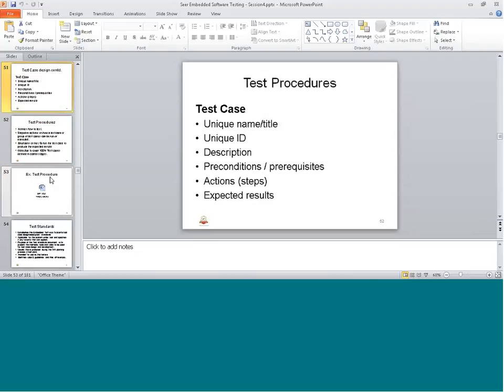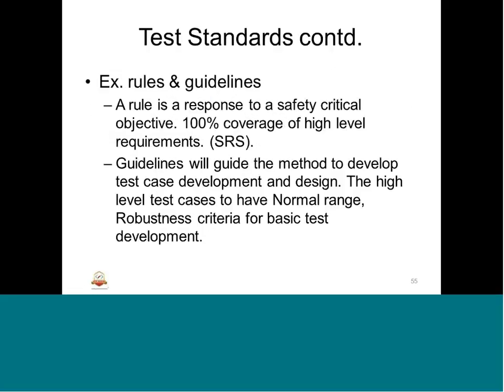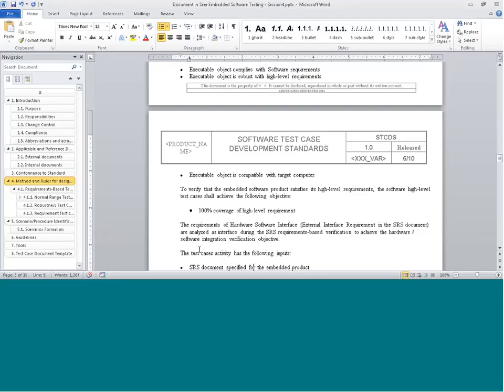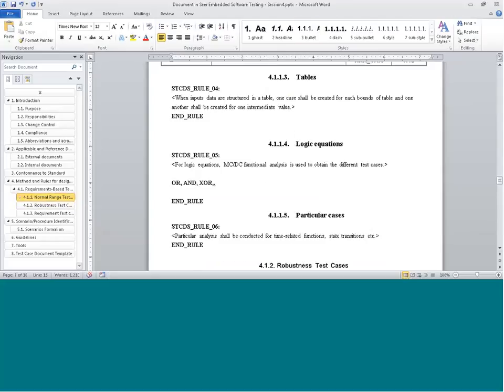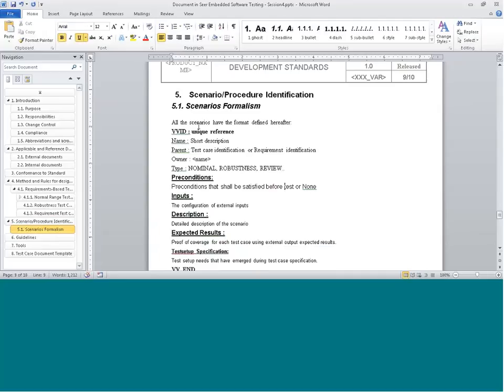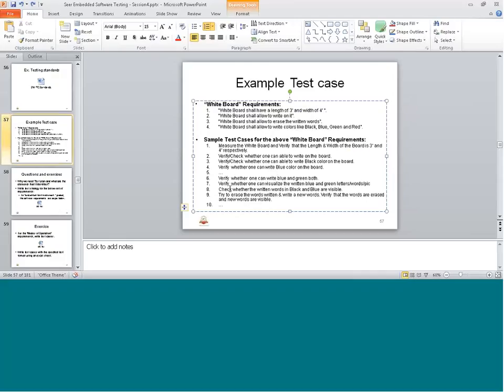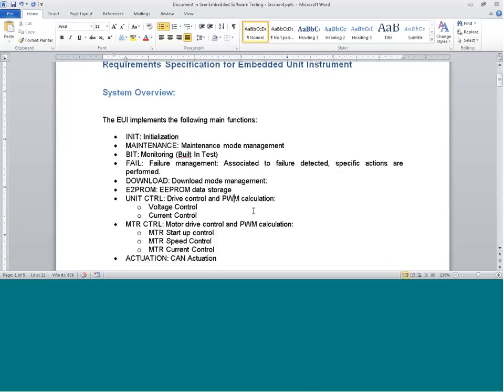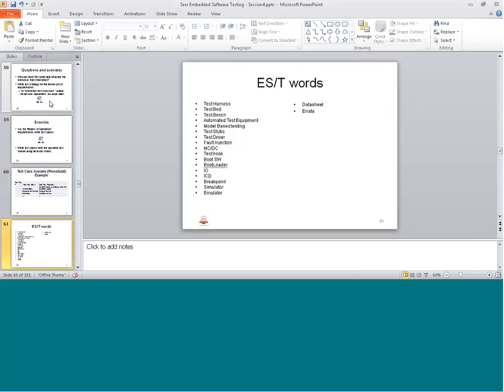Mod-01 Lec-05 Test Standards